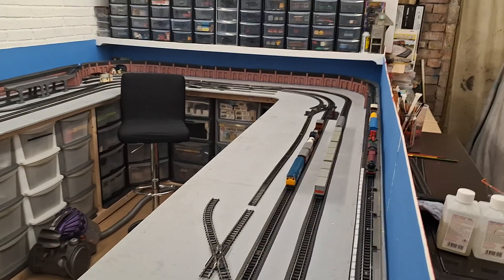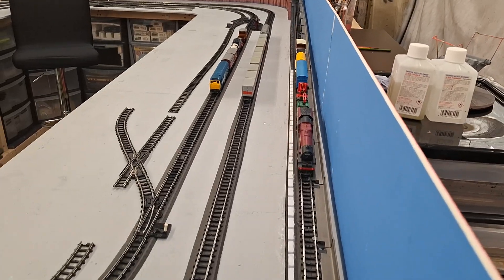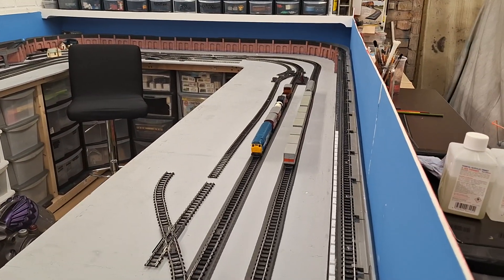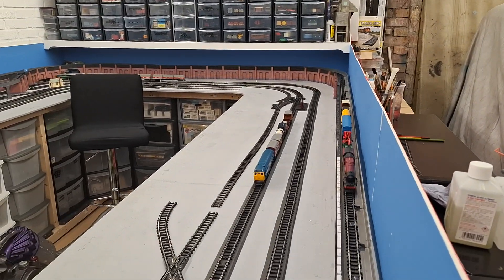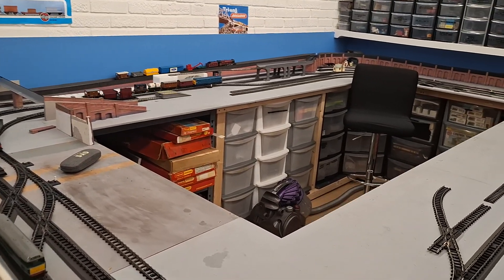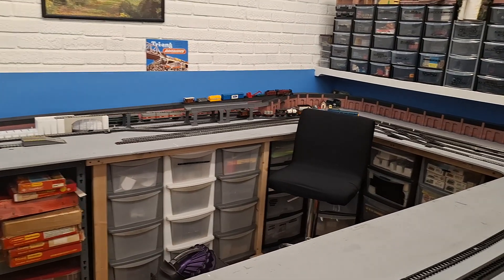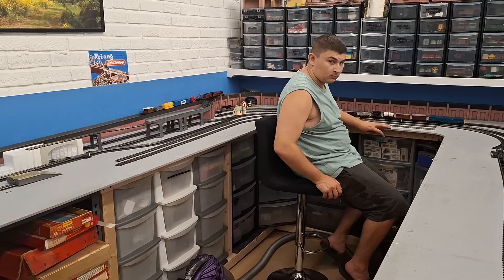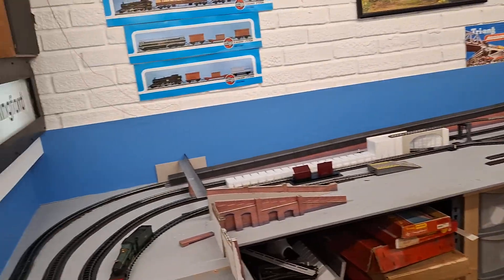trying to look at the at a different angle.